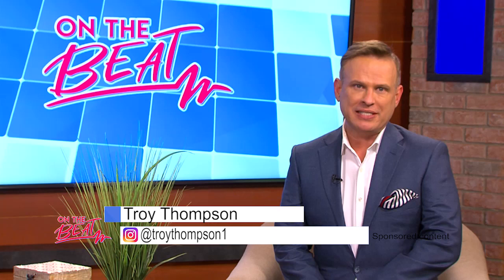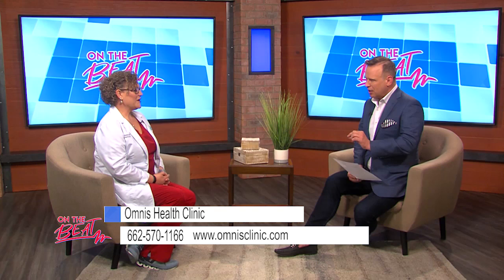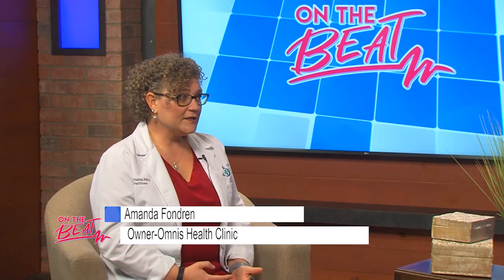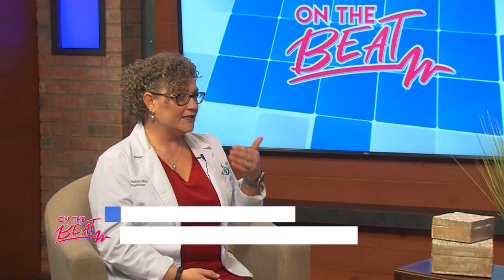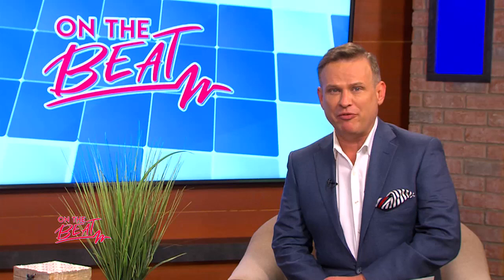Gene Sight Testing with Omnis Health Clinic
Amanda Fondren and Troy Thompson talk about gene sight testing. This DNA test is meant to help with anxiety and depression. Watch now to learn how to take this test with help from Omnis Health Clinic.

Information:

Omnis Health Clinic

Located in Columbus, MS